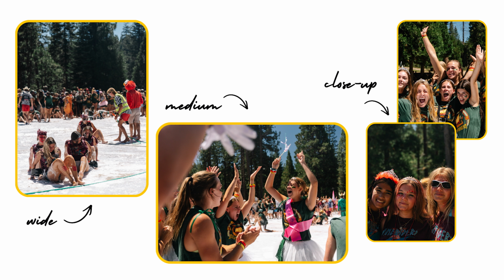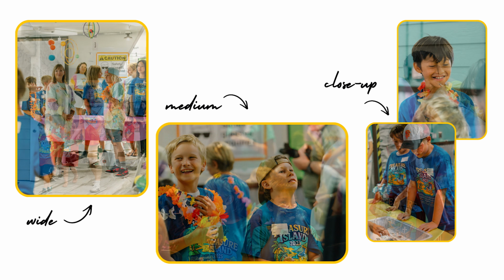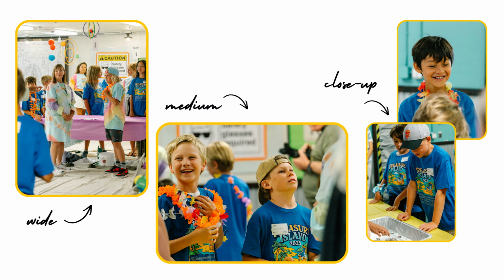How to Take Great Camp Photos for Your Church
I’m walking you through how to take great camp photos for your church—without fancy gear or years of experience. Whether you’re a volunteer, staff member, or the “default camera person,” I’ll show you simple, practical ways to capture meaningful moments that actually tell the story of camp.

We’ll cover:
– What moments to look for (so you don’t miss the important stuff)
– Easy composition tips to instantly improve your photos
– How to capture emotion, not just events
– Lighting tips for outdoor + low-light worship settings
– How to stay present while still documenting the experience

Camp photos matter more than you think—they help parents feel connected, students feel seen, and your church remember what God did.

You don’t need to be a professional. You just need to be intentional.

✨ Whether you’re shooting on a camera or your phone, you can do this.

The Gear I Use:
Pro Light
Hard Drive Recommendation
My favorite memory card
Lav mic